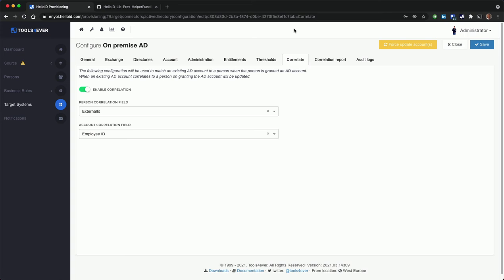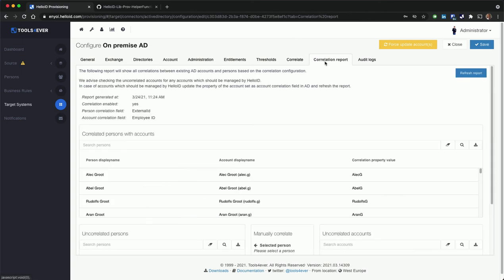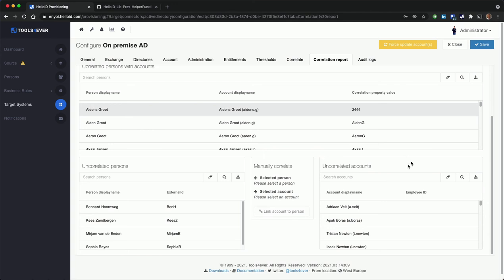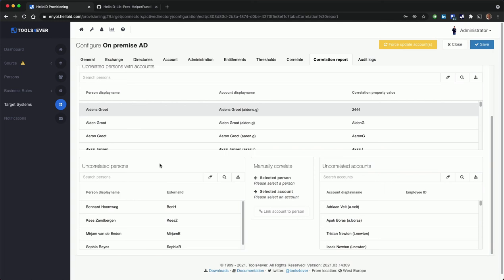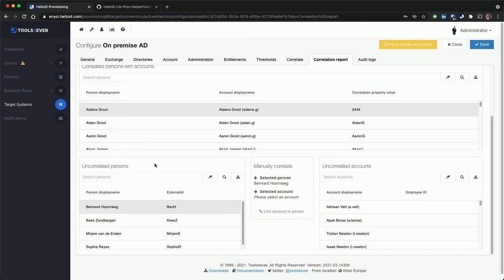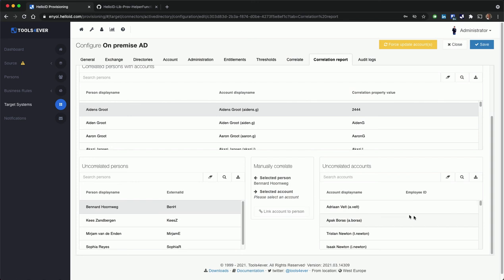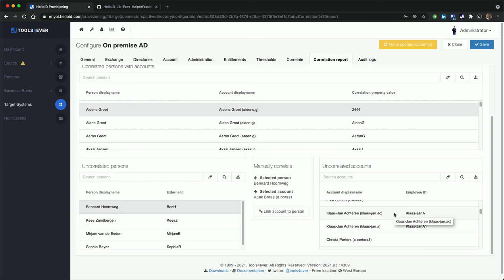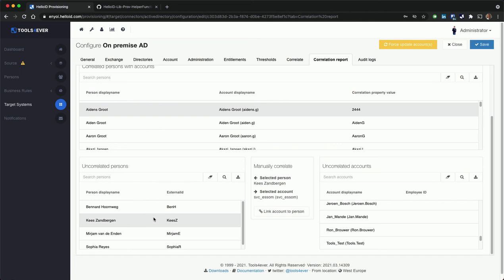HelloID Provisioning: Correlation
HelloID Provisioning: Tutorial on how correlation works, the impact it has on implementing and going into production, and how to report on potentially harmful ghost accounts.